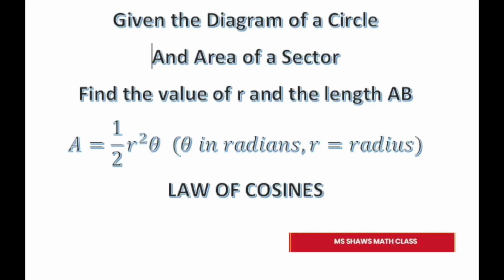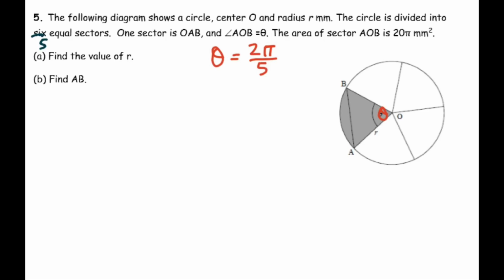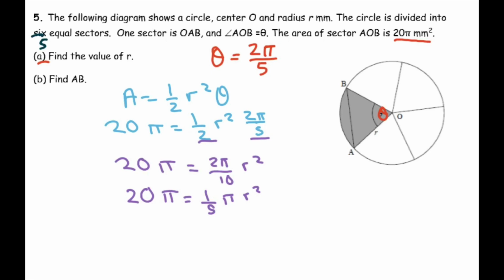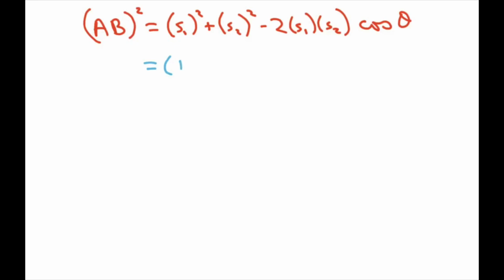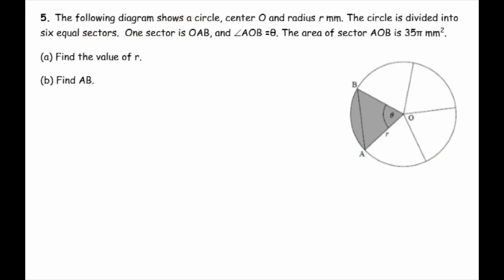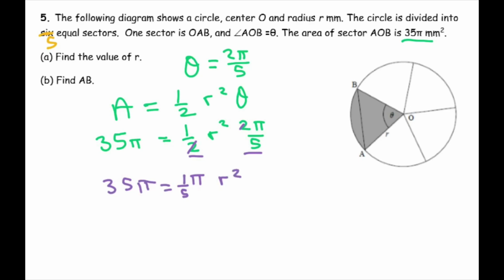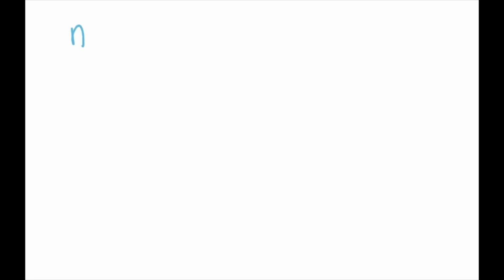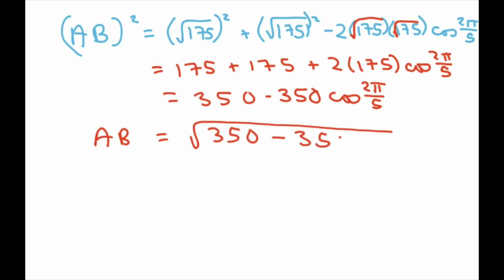Given diagram of Circle and area of sector find Radius And Length AB. Law of Cosines